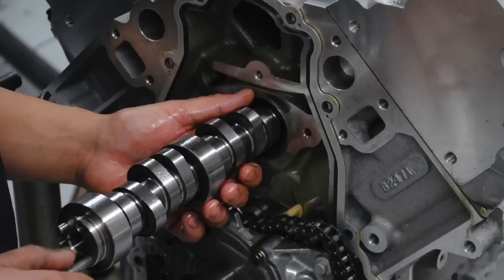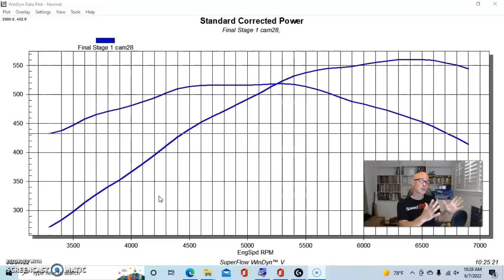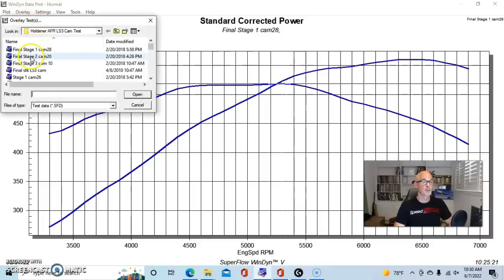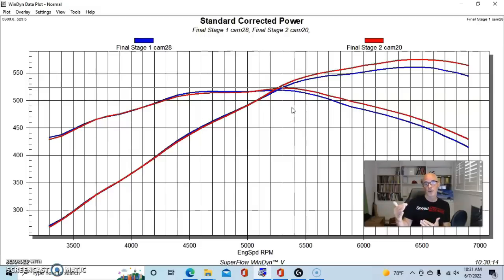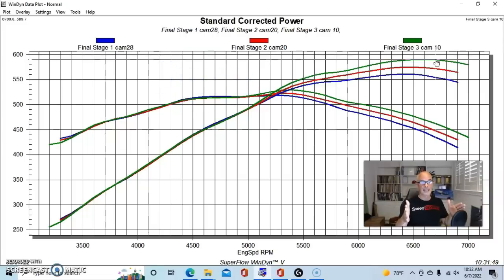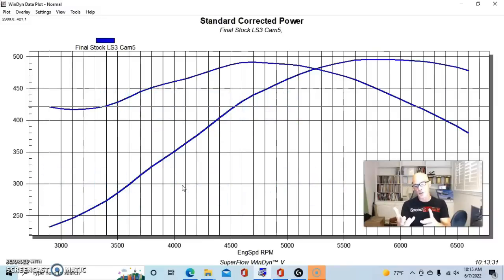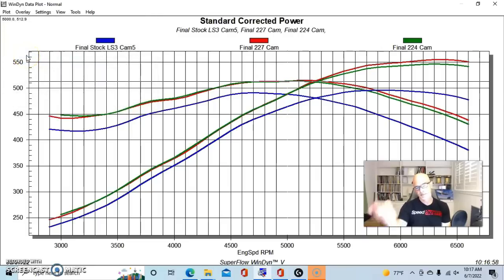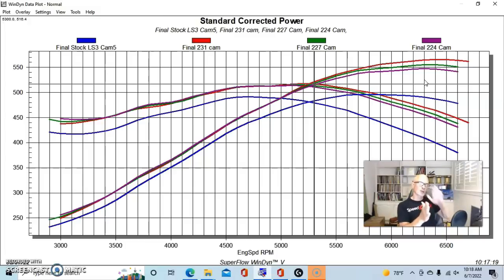DOES A SMALLER LS CAM MAKE MORE TORQUE THAN A BIGGER LS CAM? AFR LS3 CAM TEST-STAGE 1 vs 2 vs 3!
MILD LS CAMS MAKE MORE TORQUE, RIGHT? WHICH CAM MAKES MORE TORQUE, STAGE 1, STAGE 2 OR STAGE 3? CAN THEY REALLY MAKE THE SAME TORQUE CURVE? HOW MUCH MORE POWER IS A STAGE 2 OR 3 CAM WORTH OVER THE SMALLER STAGE 1? HOW MUCH POWER IS A CAM UPGRADE WORTH ON AN LS3? ARE THE AFR LS3 CAMS ANY GOOD? CHECK OUT THIS VIDEO WHERE I TESTED THE AFR LS CAMS (STAGES 1-3) ON AN LS3 CRATE MOTOR EQUIPPED WITH AFR LS3 HEADS. I ALSO TESTED THREE OTHER CAMS (SIMILAR SPECS) ON A DIFFERENT LS3 WITH THE STOCK HEADS. DO THE SMALLER CAMS MAKE MORE TORQUE?